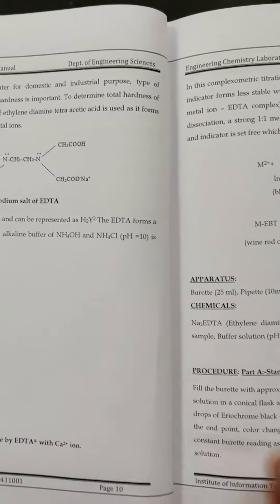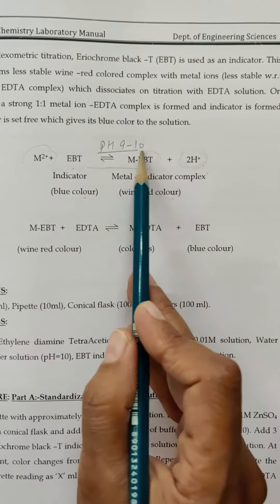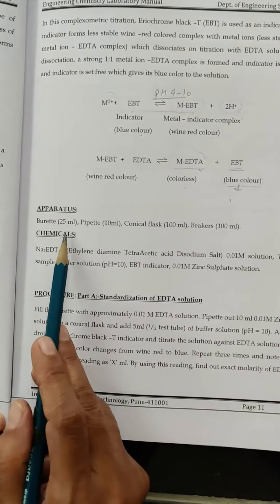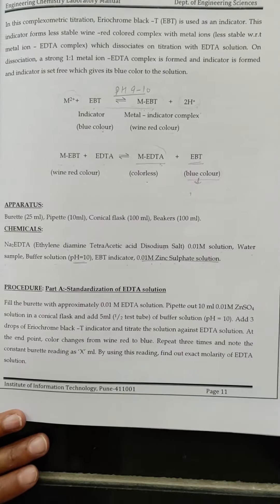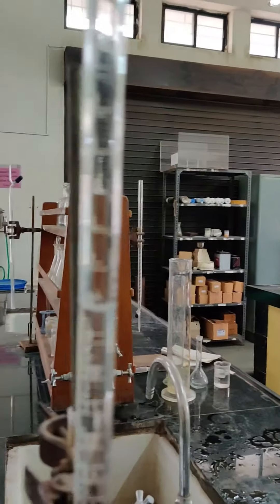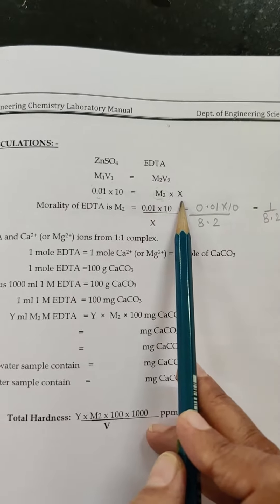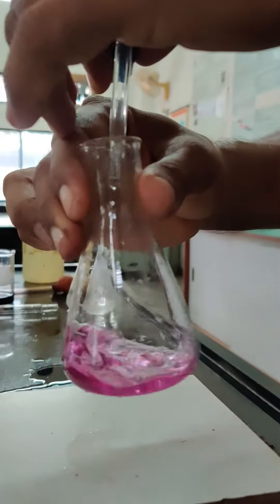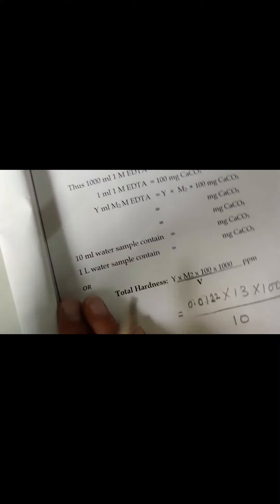EDTA TITRATION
Video by:- DR NIDHI SHARMA
Subject:- Engineering Chemistry
Description:- Complexometric titration is a type of titration in which the total hardness of water sample is determined by using EDTA SOLUTION and EBT indicator.